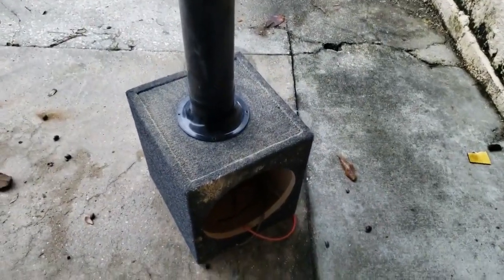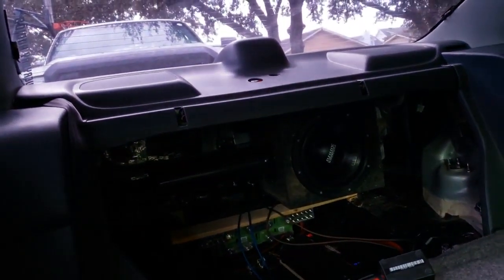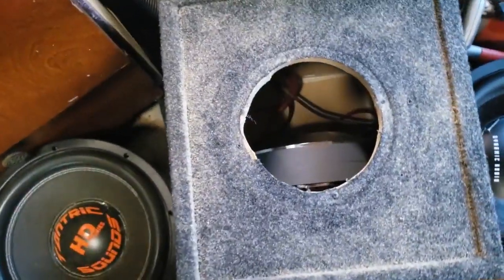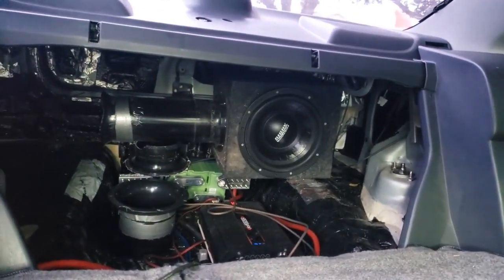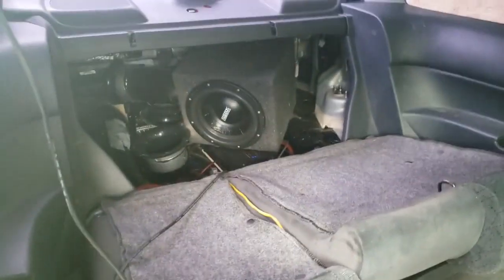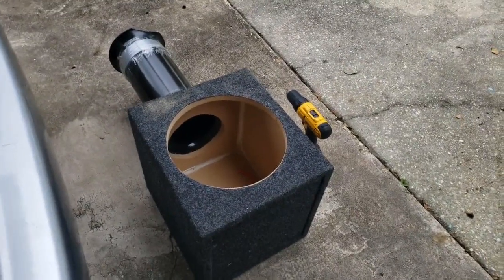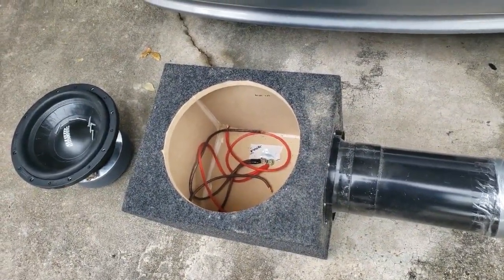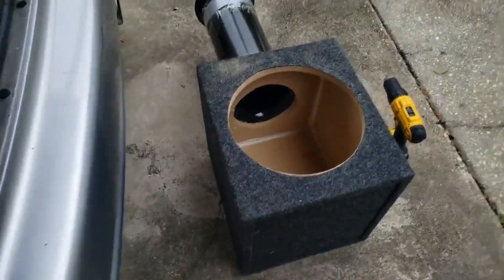[$39.99 eBay "SEALED" enclosure] PT.2 |MODS| 150+DBs Sundown U12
So i decided to mod the box to my liking hehe.

Just threw some ports on the side and let'er eat. Fun times.